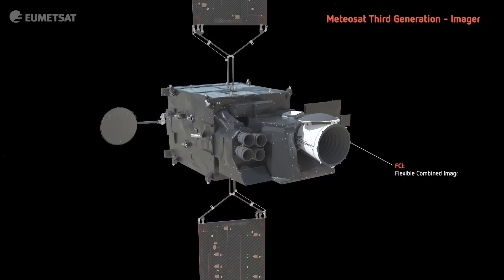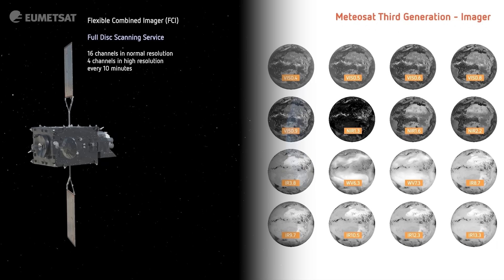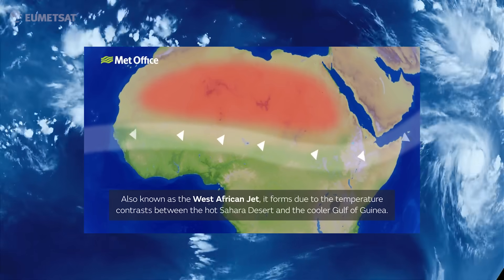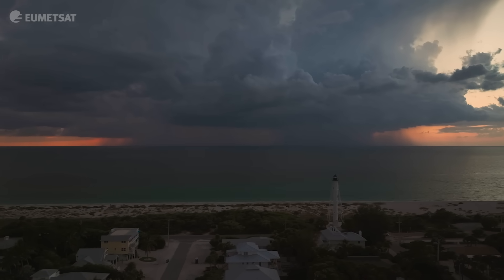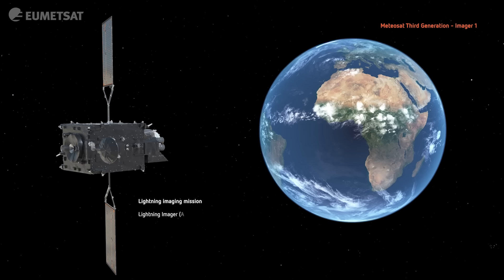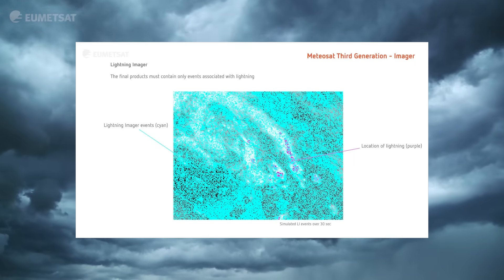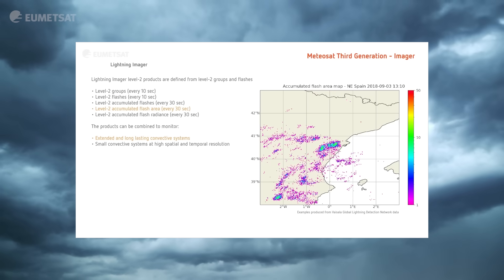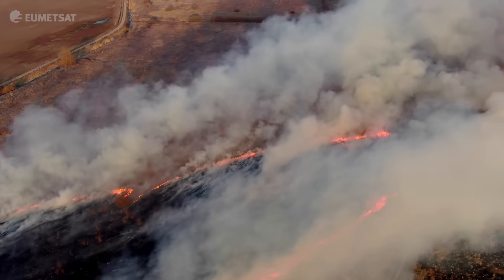Using Meteosat Third Generation data - Florence Rabier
Interview with the European Centre for Medium-Range Weather Forecasts (ECMWF) Director-General, Florence Rabier, about the benefits of the MTG satellites for weather and climate monitoring.